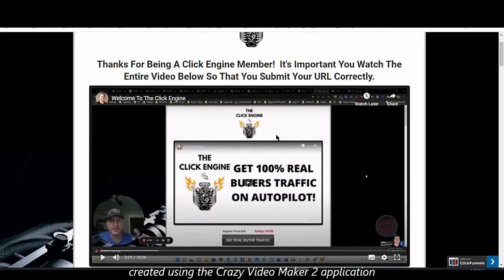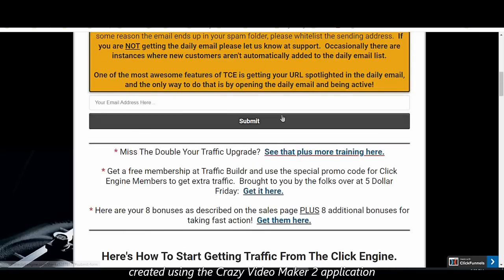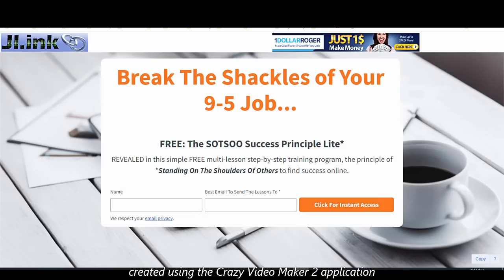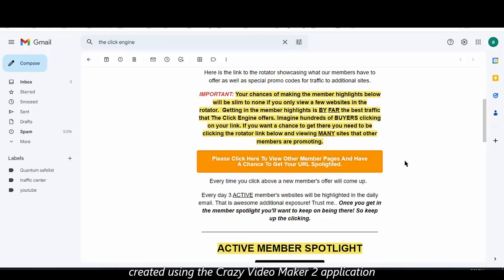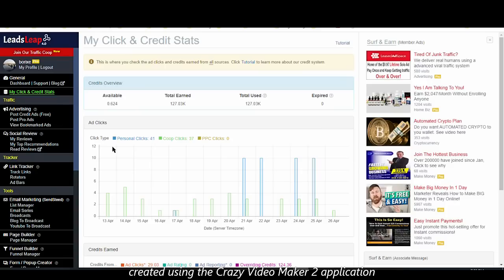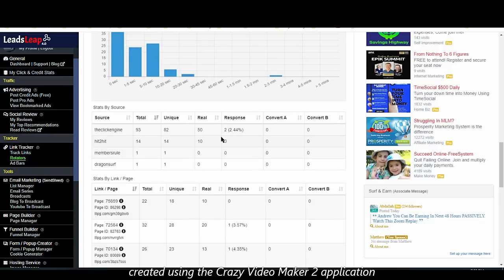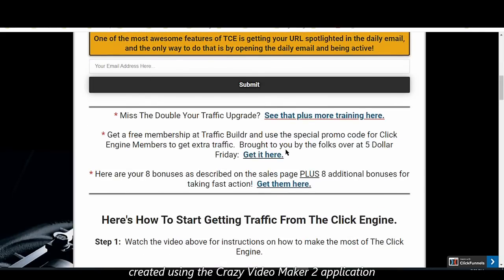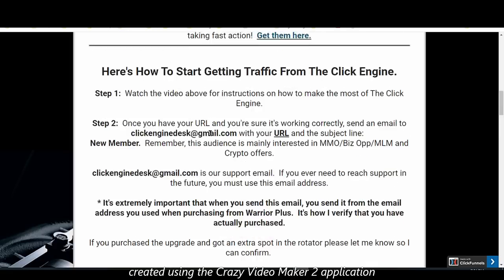How To Get Quality Traffic To Your Affiliate Link - Buyer Traffic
This is one of my favorite traffic provider service. It is very affordable, just a cop of coffee every single month.
Also it is a great affiliate program that you can promote and earn commissions online.
Cheers!